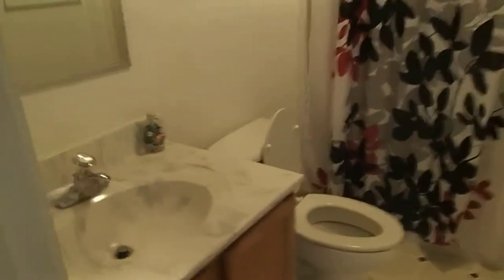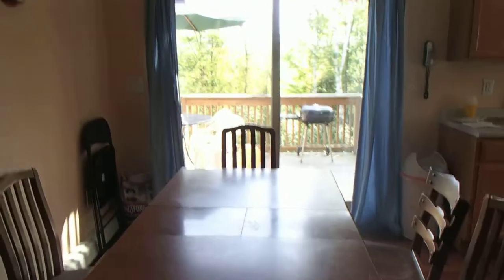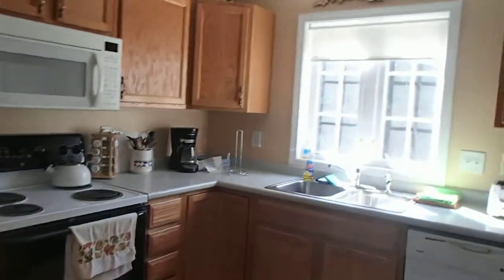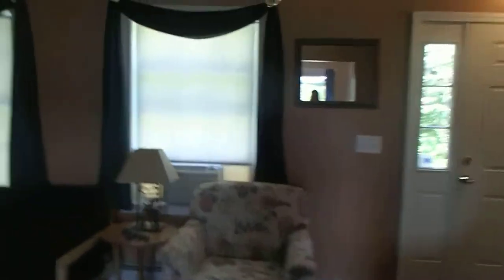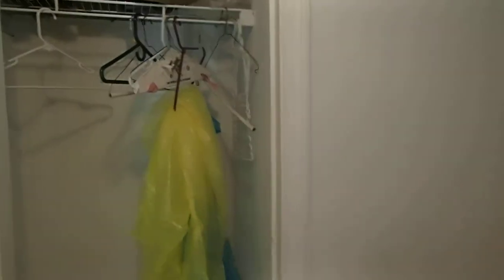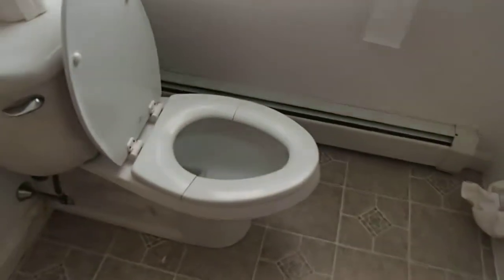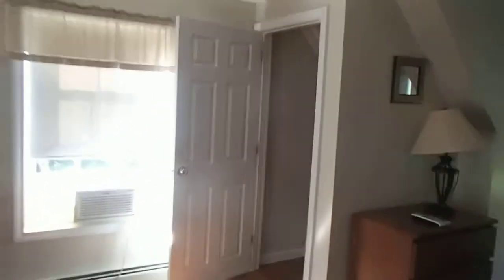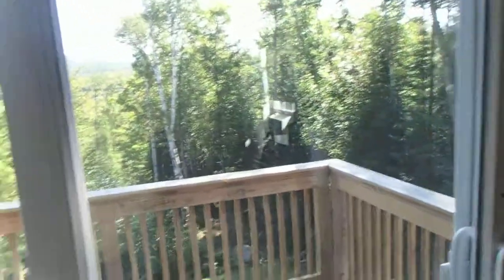Bethlehem House Tour 1